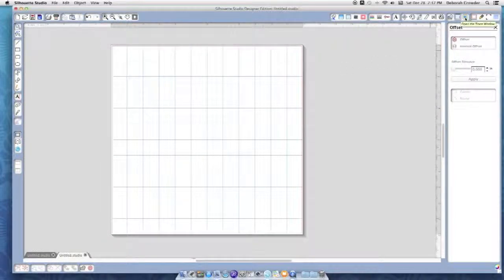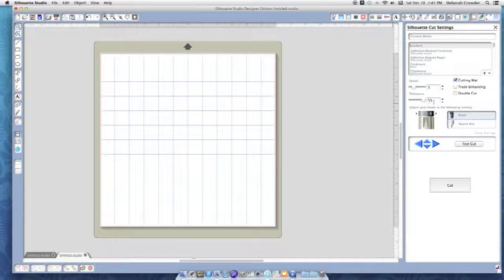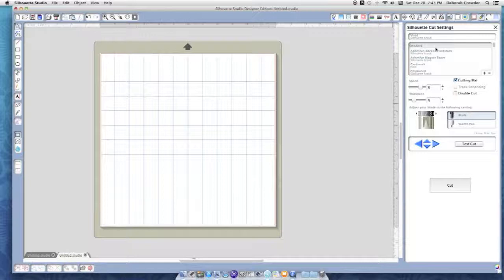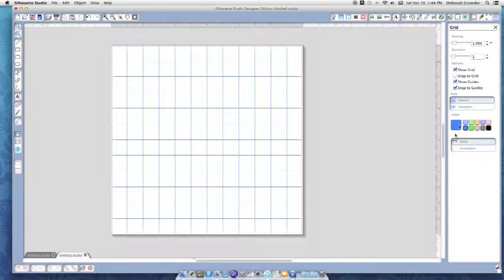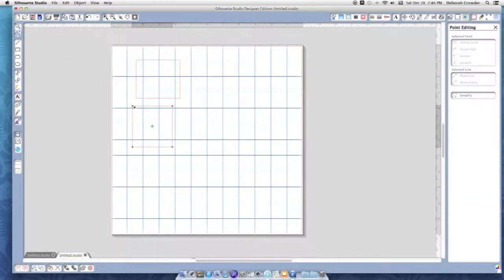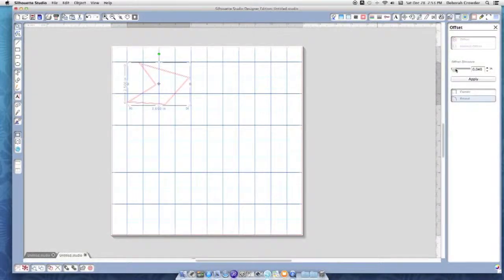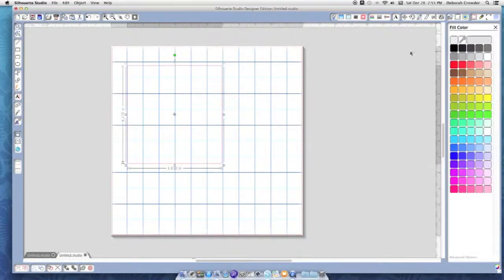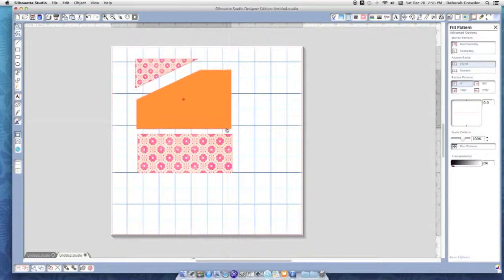Silhouette Cameo Designer Edition Basics Pt. 3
continued:  basic functions in silhouette designer edition software

PLEASE FORGIVE FOR BACKGROUND NOISES IN THESE 3 BASIC VIDEOS I HAVE. I TRIED TO RECORD AT LEAST 5 TIMES AND DOGS AND HUBS DIDN'T COOPERATE!